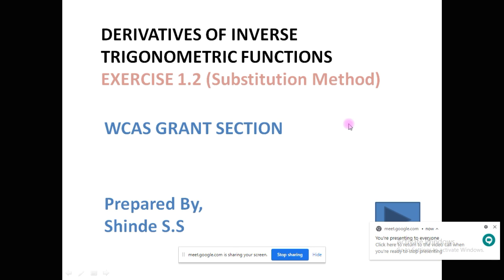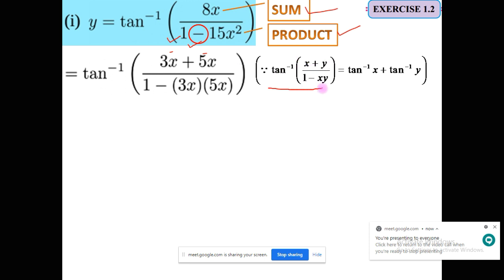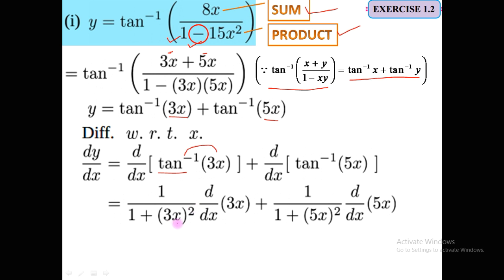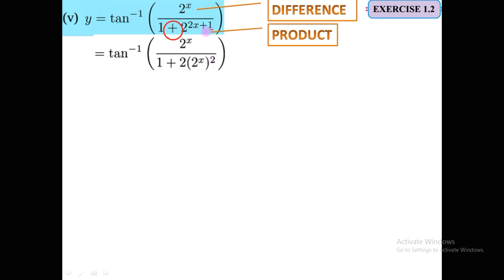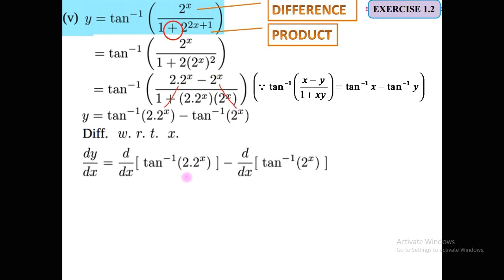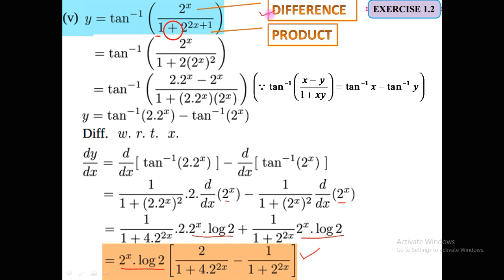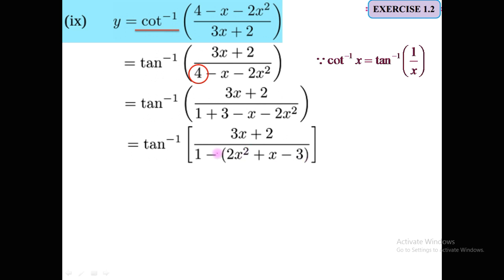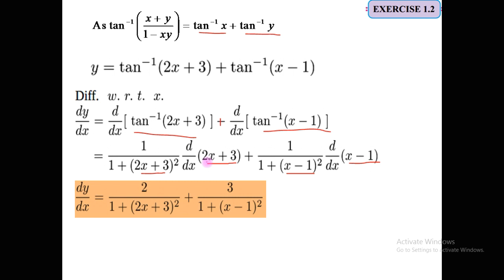LECTURE 8.1 - DIFFERENTIATION -EX 1.2 - Q:10 DERIVATIVES OF ITF(SUBSTITUTION METHOD)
EXERCISE 1.2 - Q:10 (Click on BLUE numbers to go to specific sub-question)
Q:10(i) Click Here - 0:18
Q:10(v)Click Here - 3:00
Q:10(ix)Click Here - 5:54

RECORDED DURING GOOGLE MEET SESSION-9 MAY 2020-WCAS GRANT SECTION,SOLAPUR.